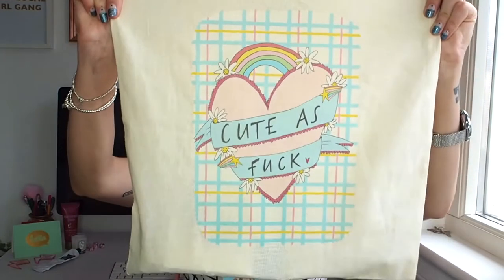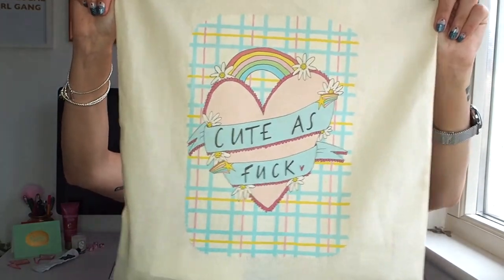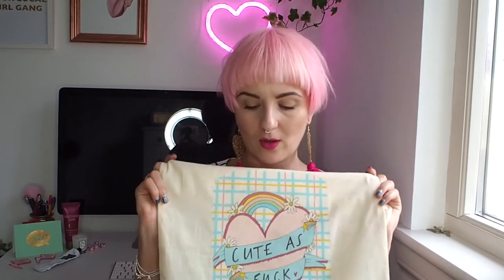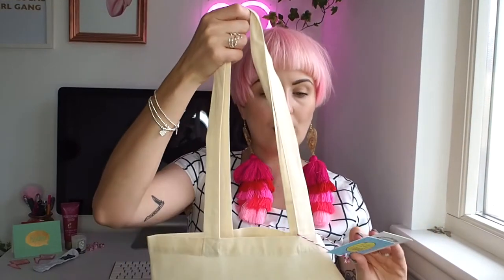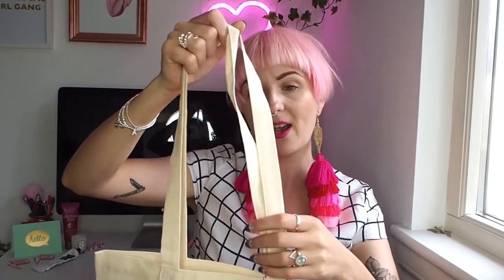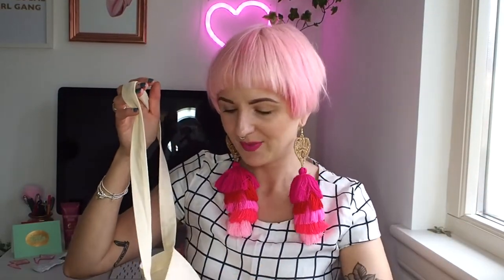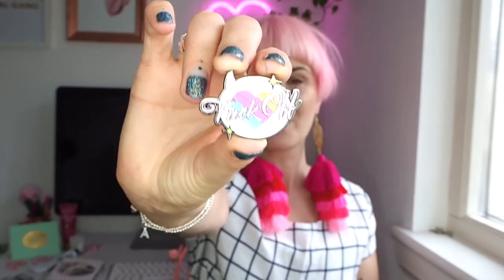Honey Pop Club August Unboxing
Find out what's in this Months Honey Pop Club box.